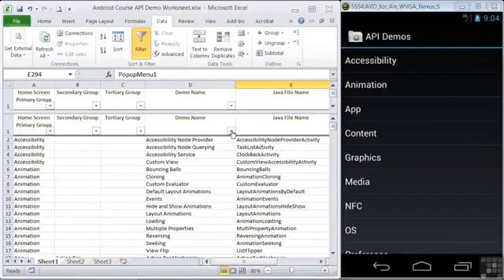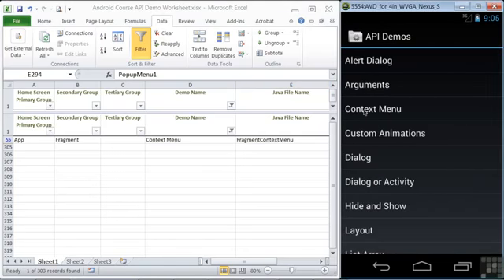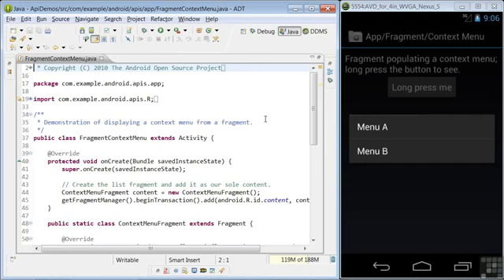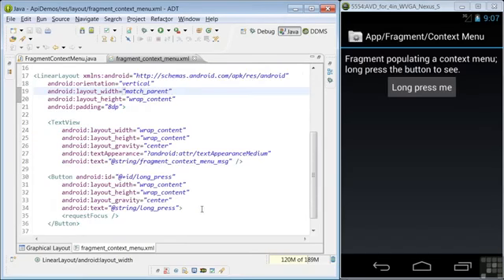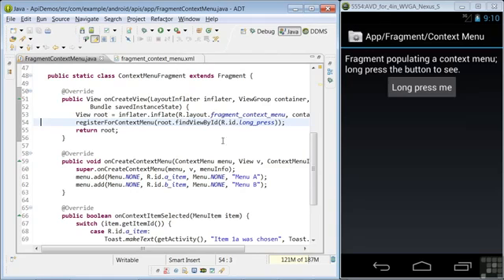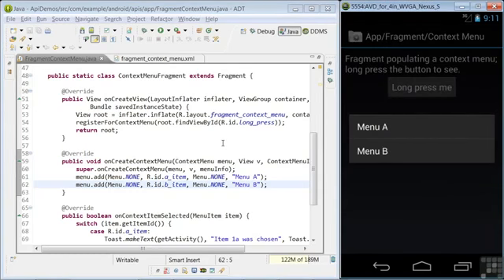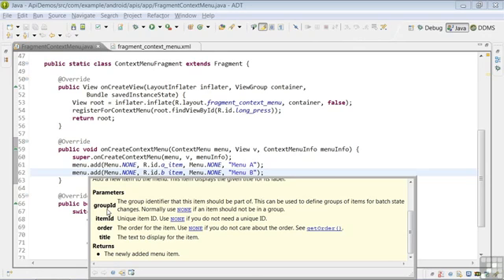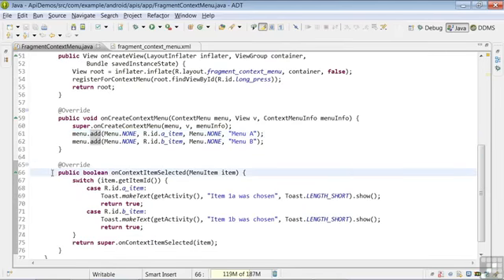Android API User Interfaces Part 8